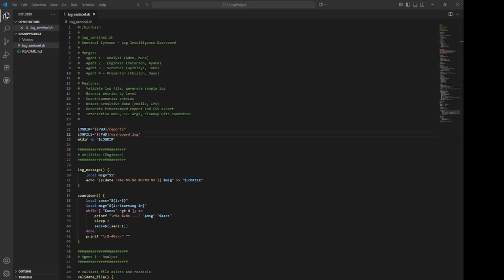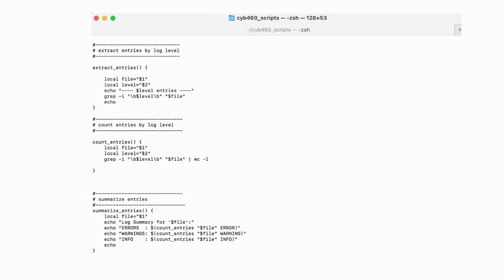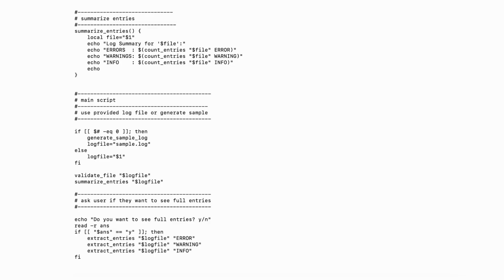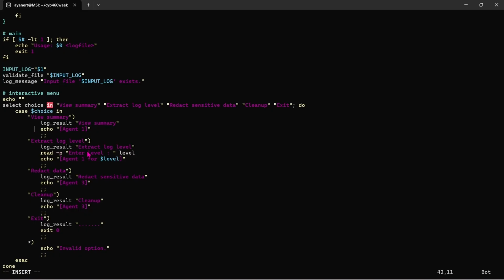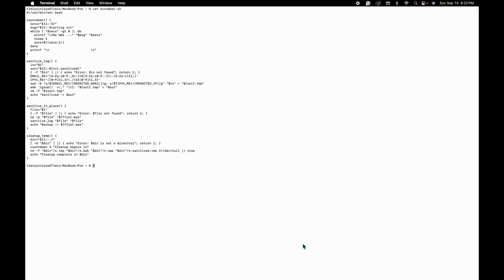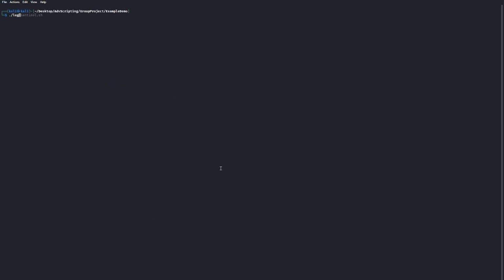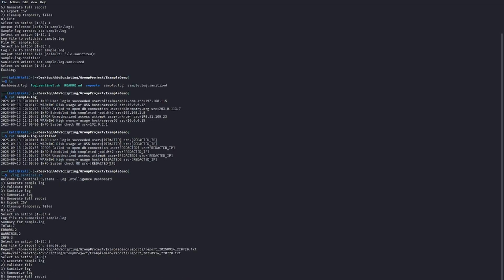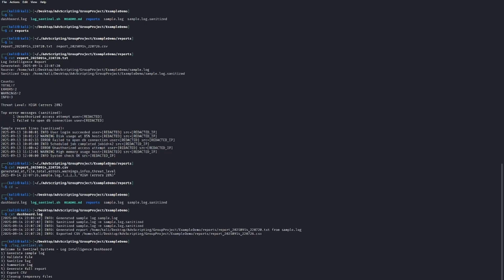Group 3 | Log Sentinel Breakdown and Demo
Log Sentinel - Log Intelligence Dashboard
Group project for CYB460 at SCSU.
A Bash script that validates, sanitizes, and summarizes system logs.